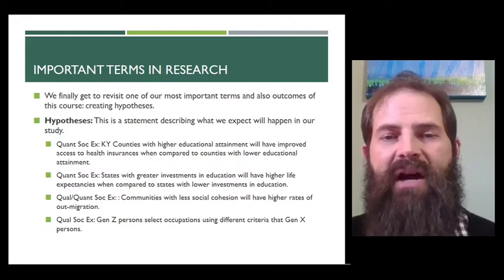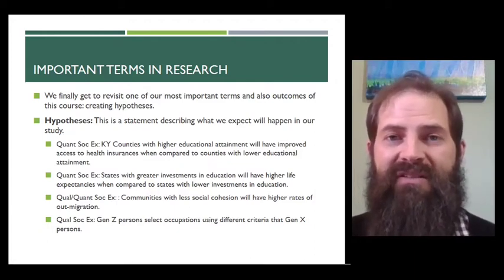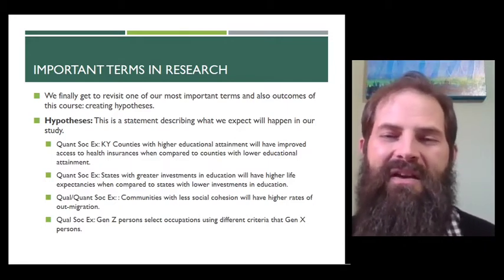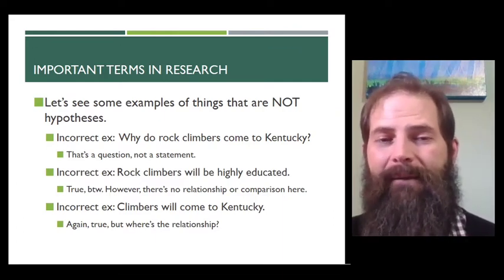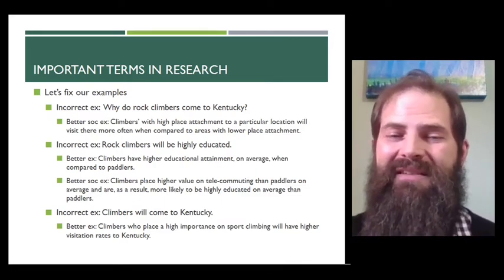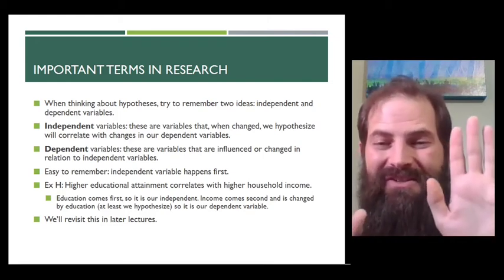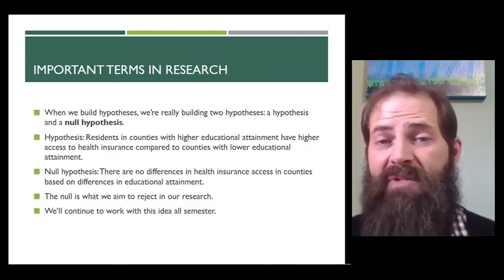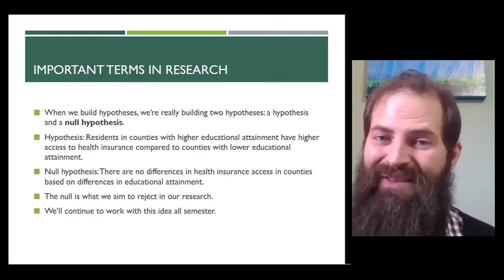Constructing your very first hypothesis (Methods lecture 5.3)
In the final part of this lecture series, we'll begin crafting hypotheses, a central part of research. Hypotheses are a crucial step in moving from having a question to actually examining that question as a scientist. As such, please excuse Dr. Maples as he gets nerdy about one of his favorite topics: hypothesis construction. Along the way I'll also give you lots of quantitative and qualitative examples of great basic hypotheses and examples of things that are NOT hypotheses.

Terminology for Today
Hypothesis
Examples of hypotheses
Research questions

Want to publish your research as an undergrad? I can help you get to this goal!